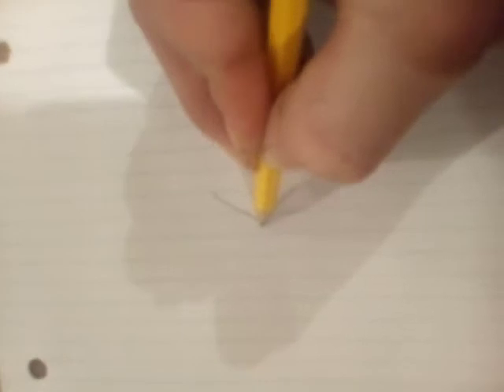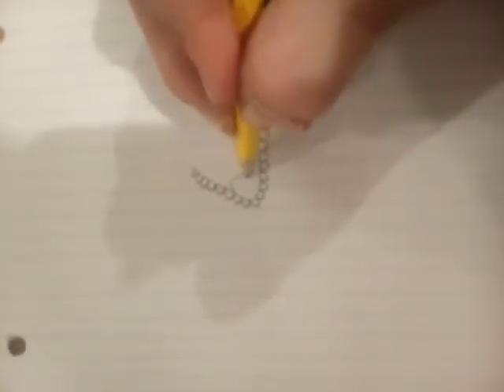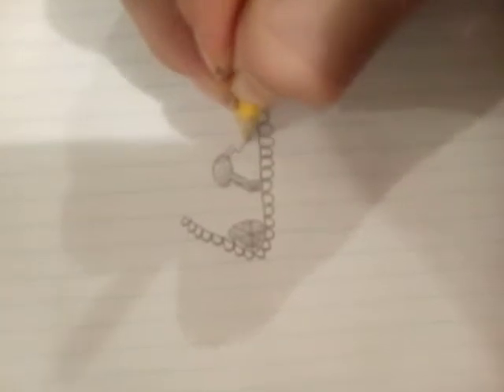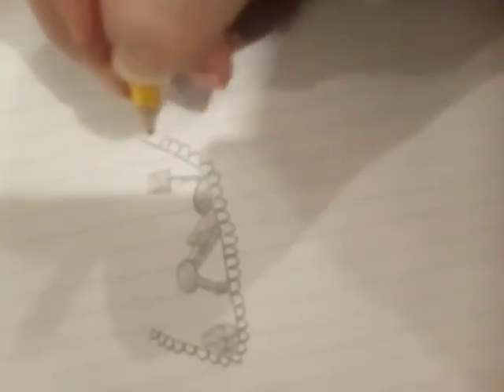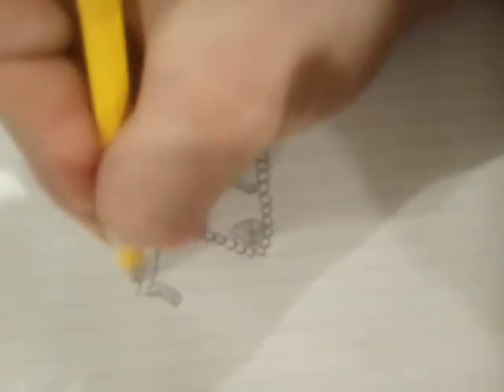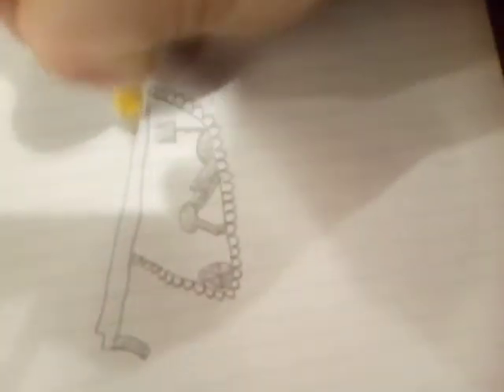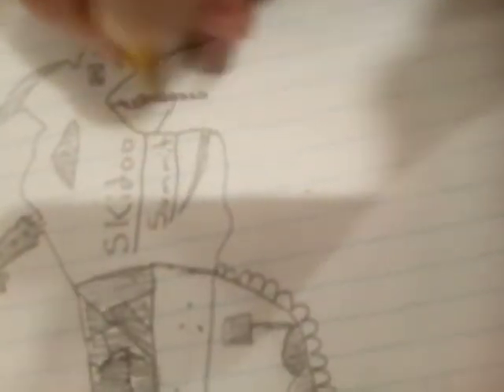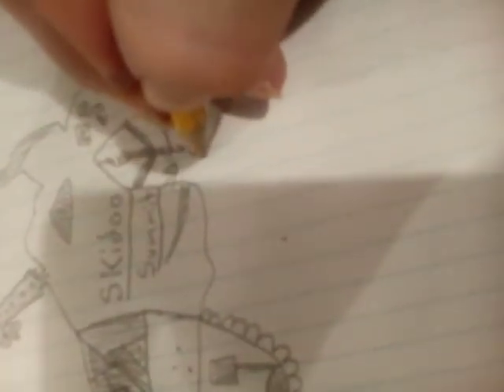Drawing a skidoo (beginners)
What should my YouTube channel be called savage maker 2.9 or Mr savage